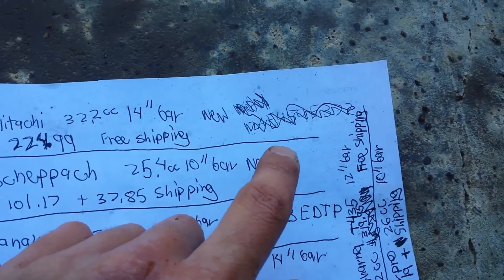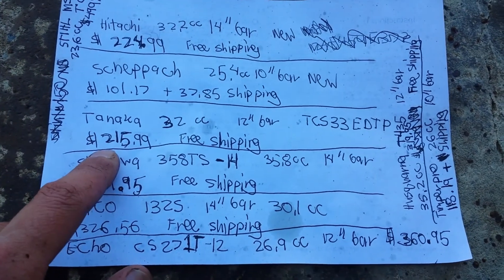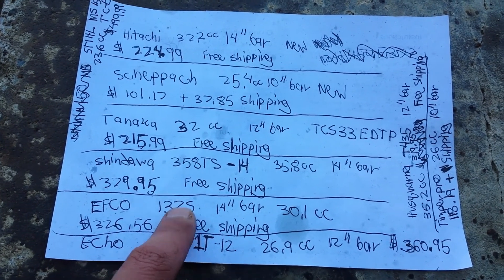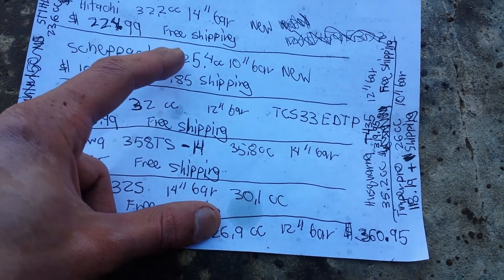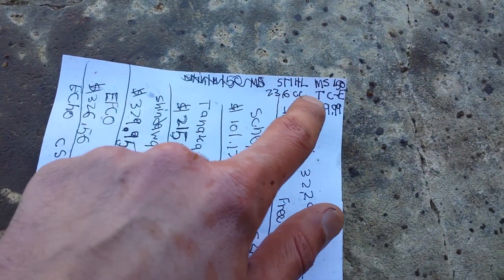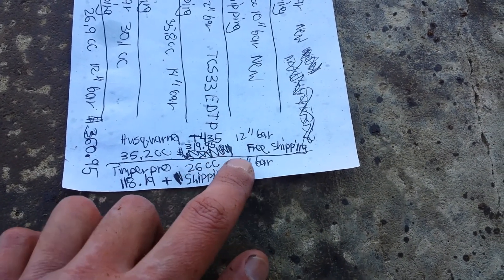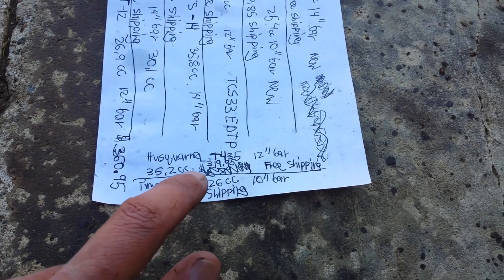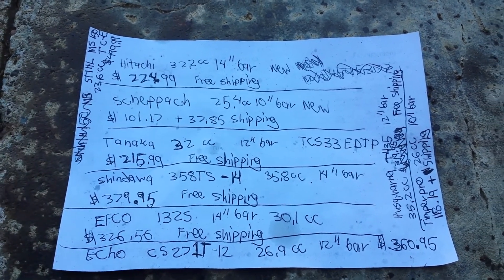Price Comparsion -Scheppach Top Handle Chainsaw vs Other Name Brands and Why I Bought it